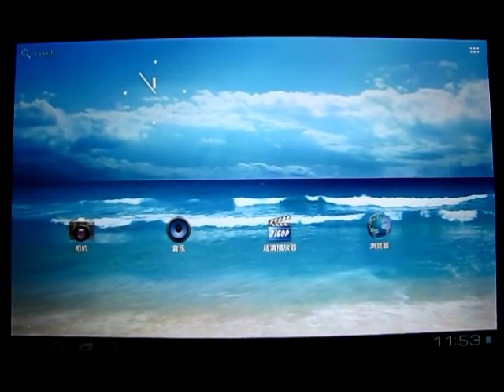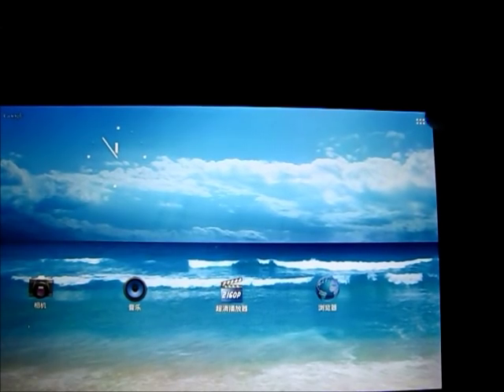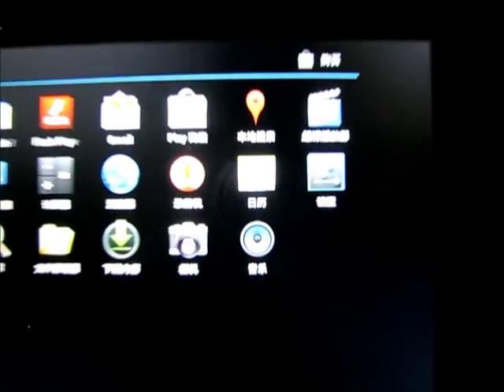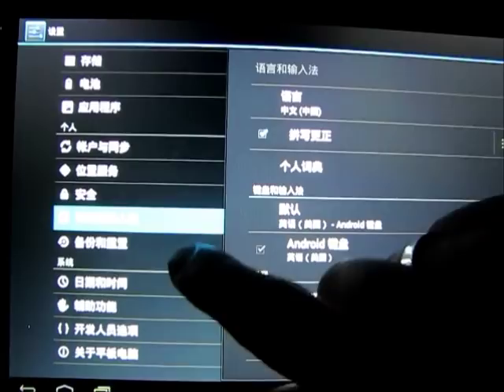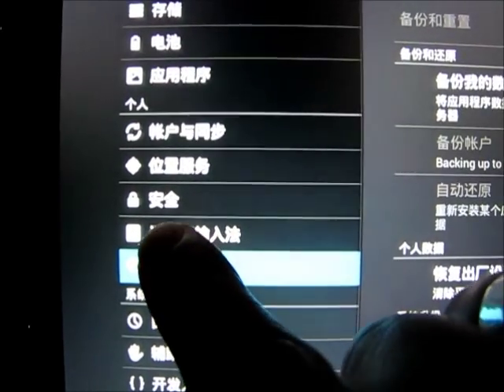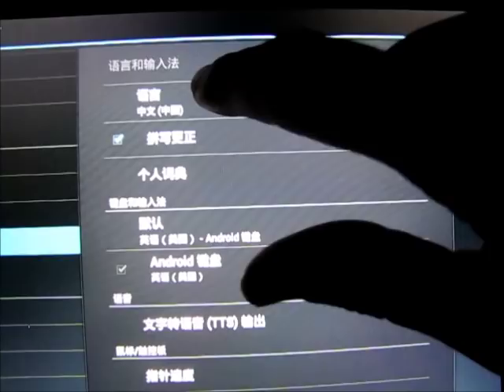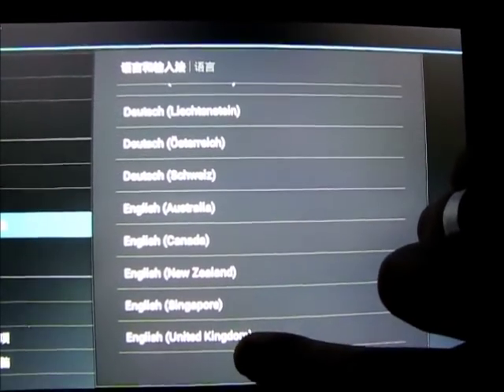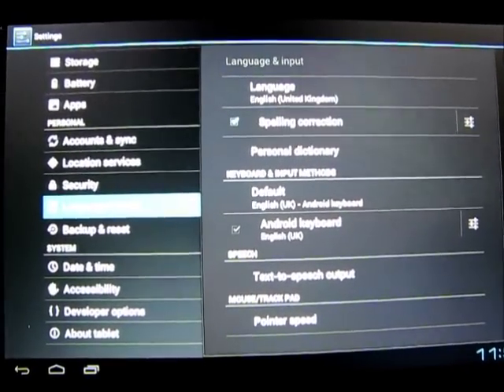How to change the language back to English on an Android tablet - Yammer Jammer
Just a quick basic video showing how to change the language back to English on an Android tablet. for any additional questions.